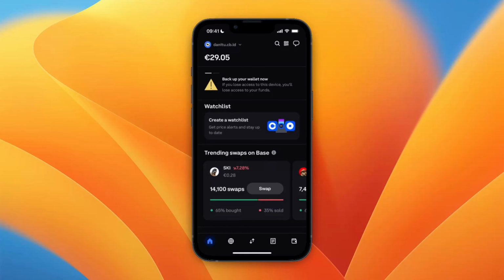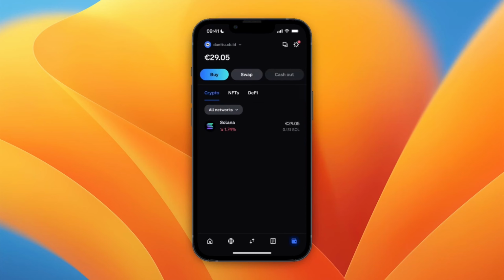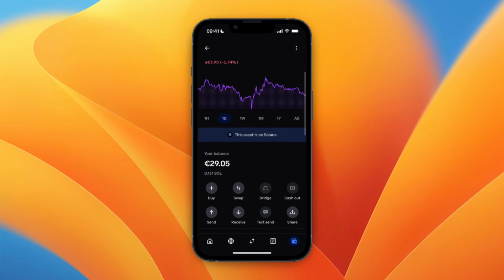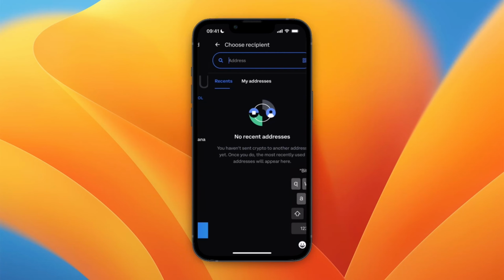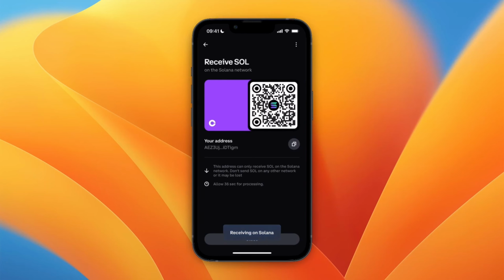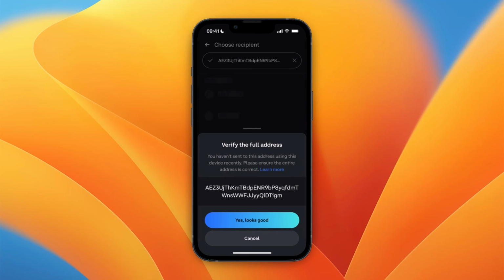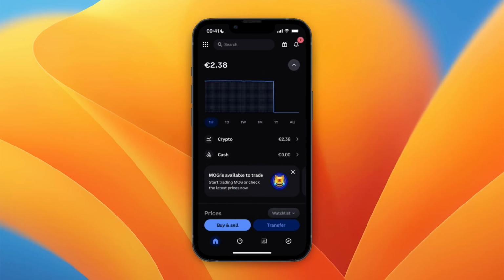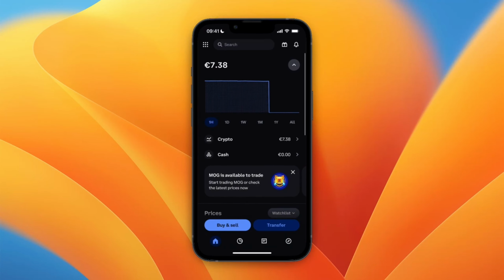How to Transfer Crypto From Coinbase Wallet to Coinbase - Step by Step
In this video I'll show you how to Transfer Crypto From Coinbase Wallet to Coinbase.